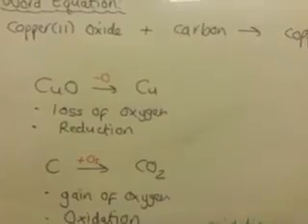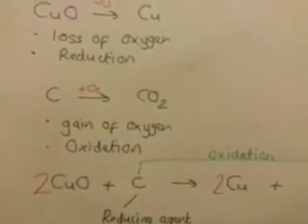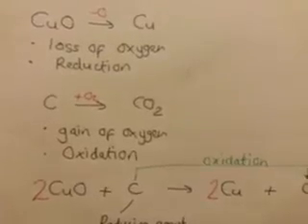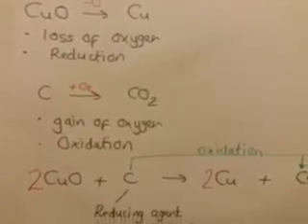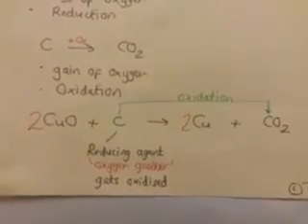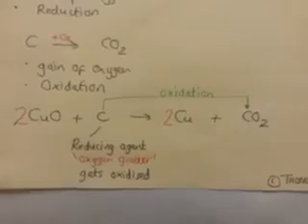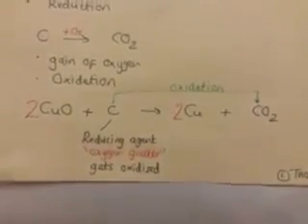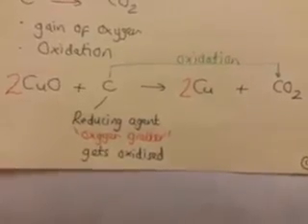Copper(ii) Oxide and Carbon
In this demonstration, Dr Thompson explains how copper(ii) oxide reacts with carbon.

2CuO(s) + C(s) → 2Cu(s) + CO2(g)

Copper(ii) oxide is being reduced and carbon is being oxidised. This reaction is accompanied by a clear colour change from black to salmon pink.

This method can be used to extract a range of moderately reactive metals: the reduction of lead(ii) oxide is also commonly seen at school level in this context.